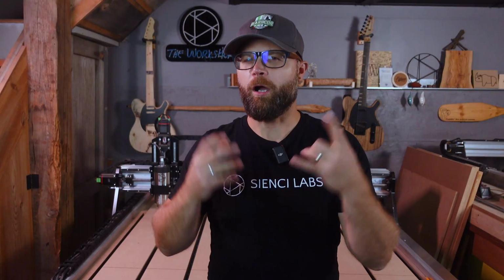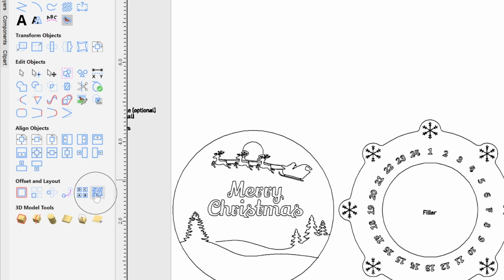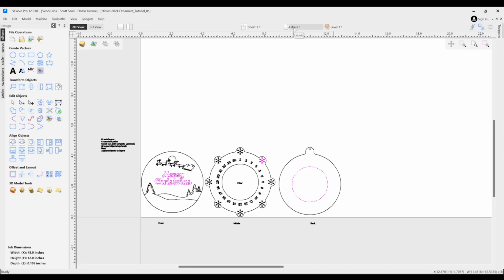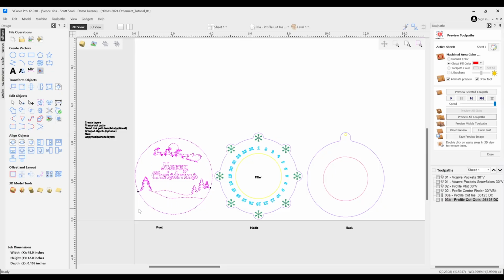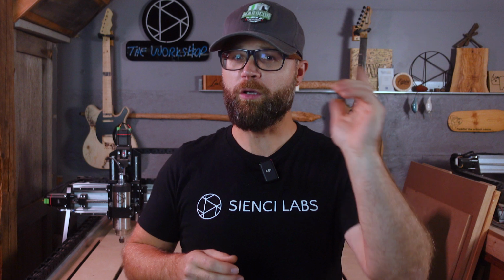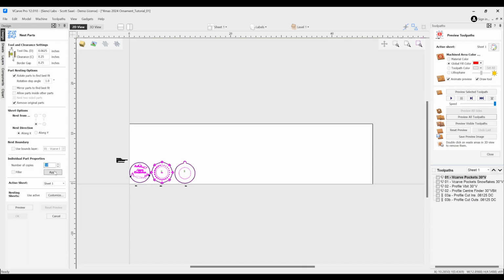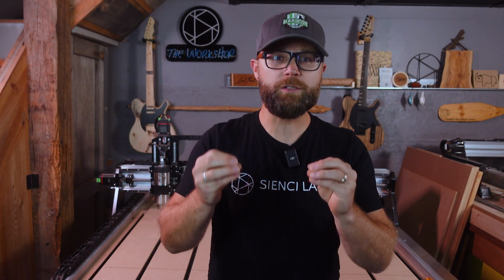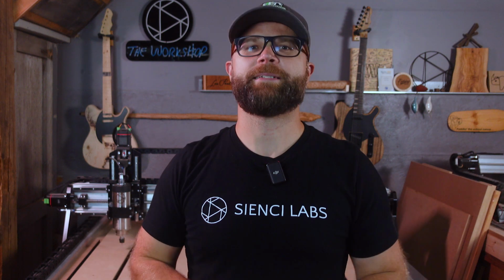Save Time with Nesting in VCarve: AltMill CNC Christmas Ornament Tutorial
Learn how to make custom Christmas ornaments with the AltMill CNC this holiday season! This tutorial focuses on nesting in Vectric's VCarve software to save material and time (the same techniques can be applied in Aspire). See how the AltMill carves multiple ornaments in one efficient batch, and discover powerful toolpath tips to take your CNC projects to the next level. Perfect for creating festive ornaments or personalized gifts with ease.

Bits used:
Sienci 1/16” Down Cut End Mill

Chapters
00:00 - Intro
01:19 - Free Files
01:27 - What’s Nesting All About?
02:15 - Design Explanation
03:10 - Nesting Prep
03:39 - Creating Layers
04:45 - Creating Tool Paths
05:35 - Nesting Options
09:45 - Power Nesting Selector
11:55 - Carving Goodness
13:15 - Wrap It Up

▸ Softwares
gSender l Sienci Labs

▸ Resources
 LongMill Resources Page l Sienci Labs